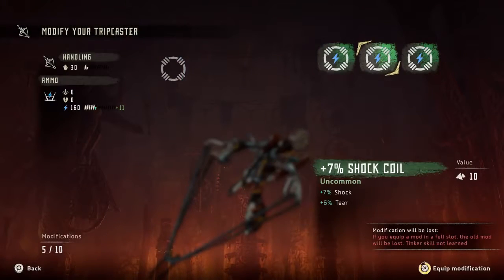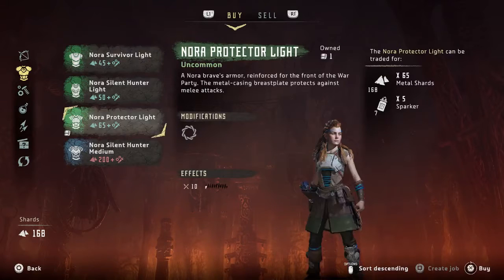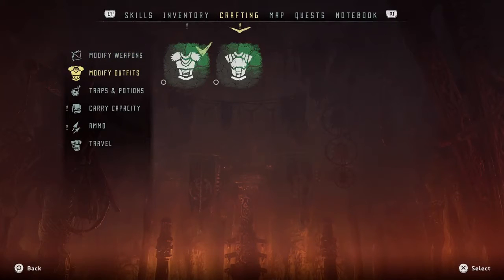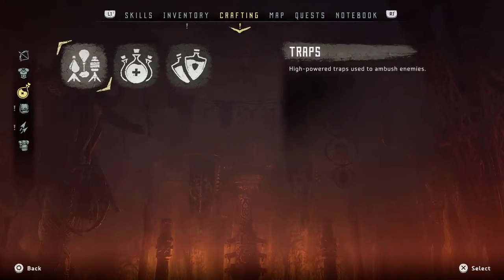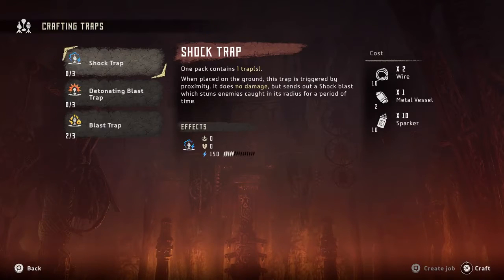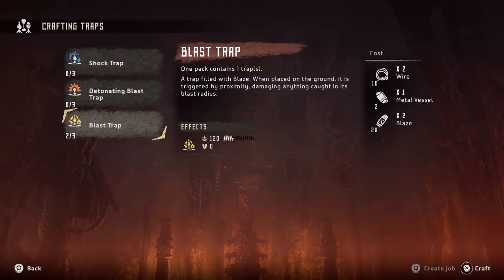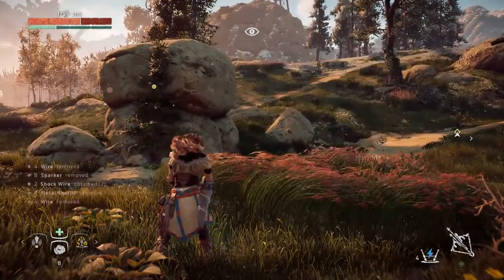Horizon Zero Dawn: Crafting Systems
It’s almost time to stop waiting and start playing. PlayStation Store lets you pre-order and play Horizon Zero Dawn immediately at launch. Join us at 9pm Pacific, February 27. We’ll be playing. Will you?

This is a gaming and entertainment channel. Content creators are DankBoys. DankBoys are dedicated to bringing you engaging walkthroughs and gameplay of the latest and popular titles.